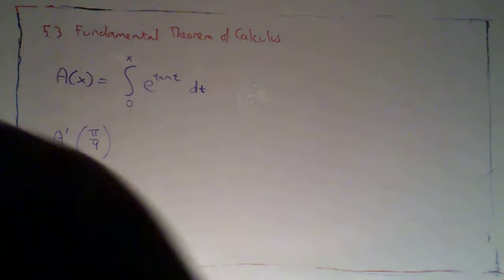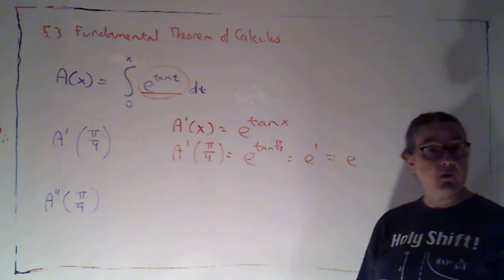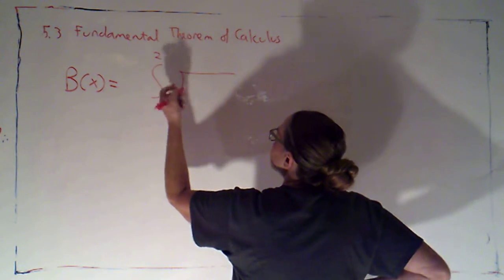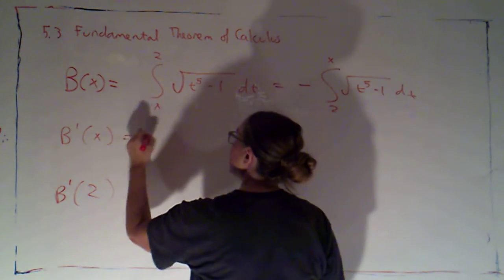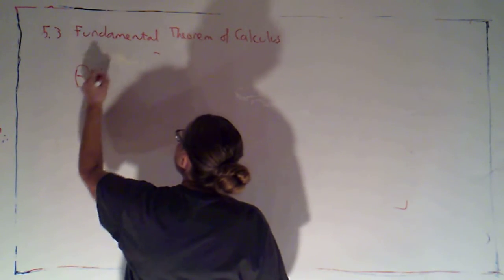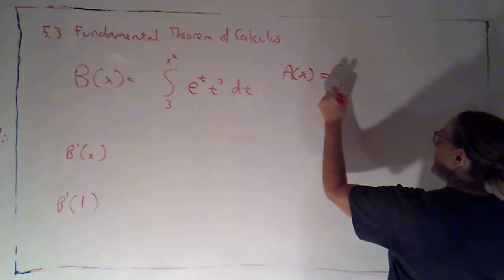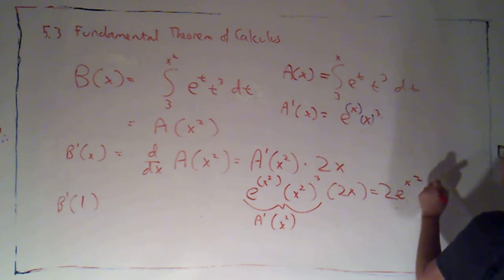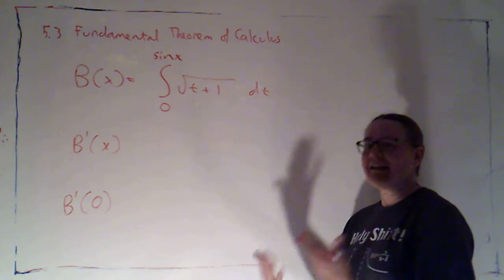3A 5 3 part 5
More practice with part 1 of the Fundamental theorem.